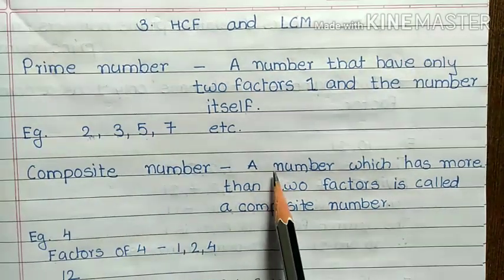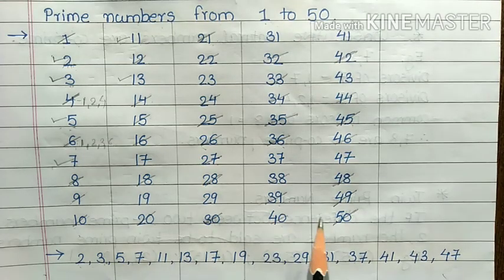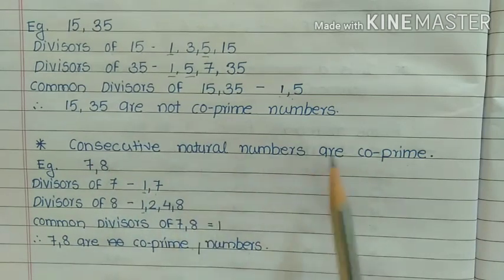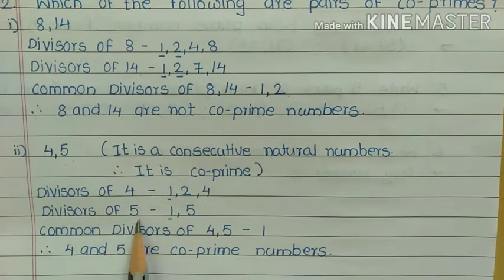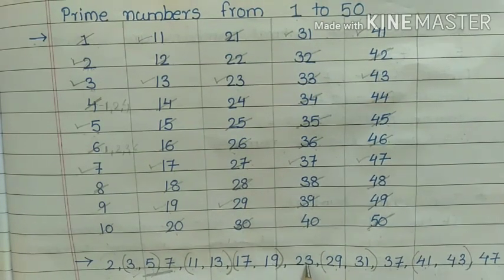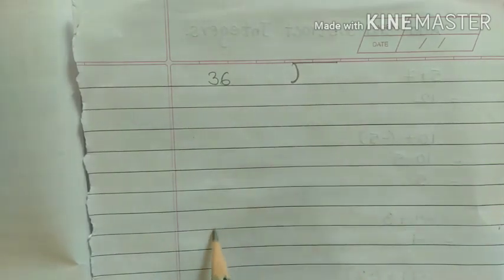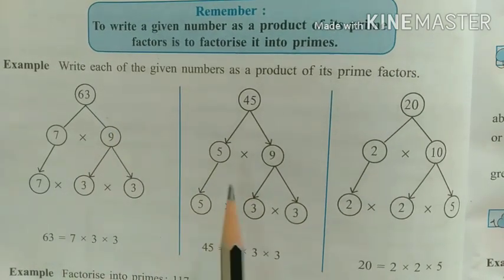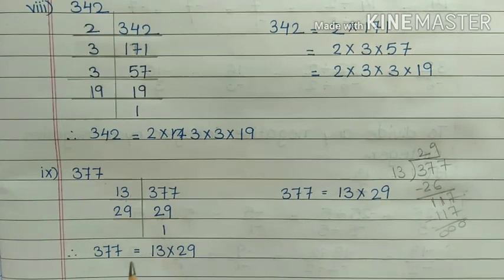Mathematics Std7 L3 HCF & LCM Prime factors